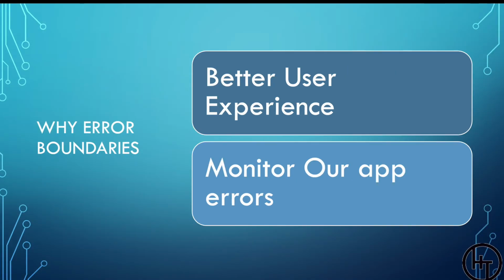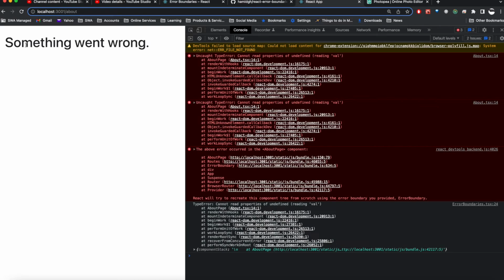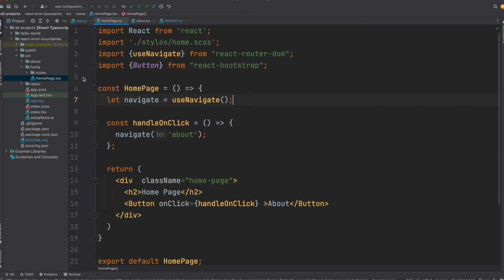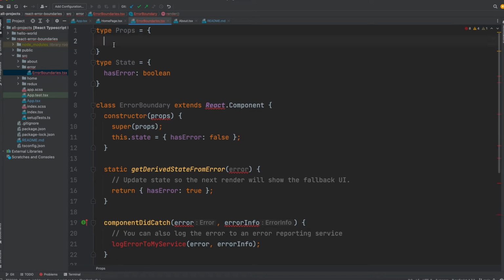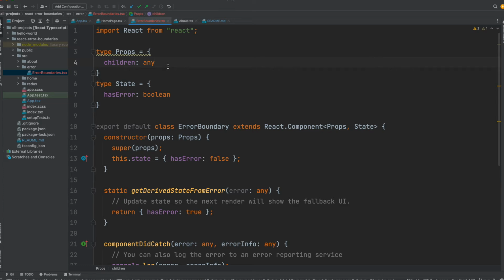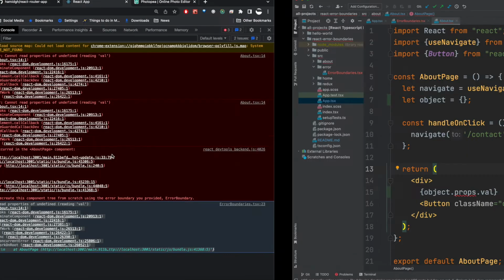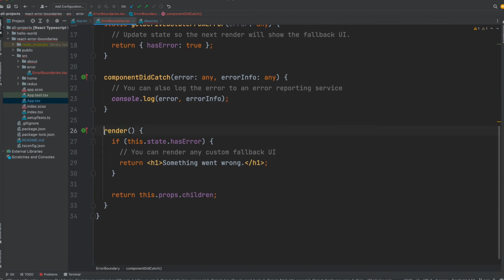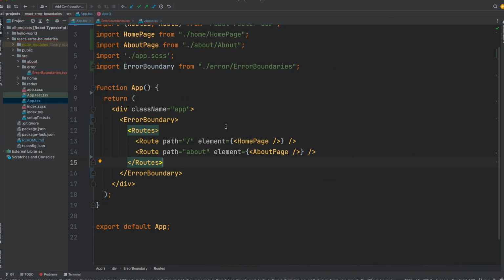React Advanced Tutorial - Part 8 - Error Boundaries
00:00 Intro
00:14 Why error boundaries
01:23 Demo
02:21 Add Error Boundaries
08:57 Error Boundaries file explanation
12:09 Closure